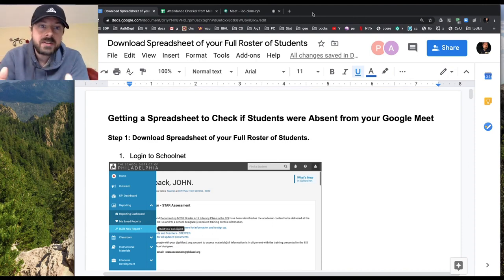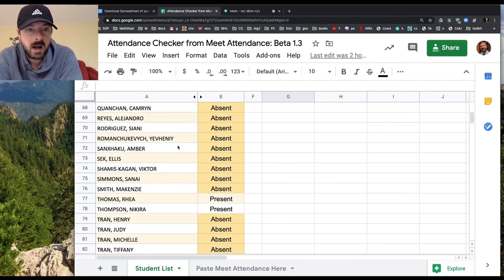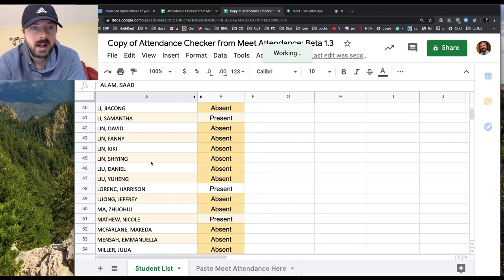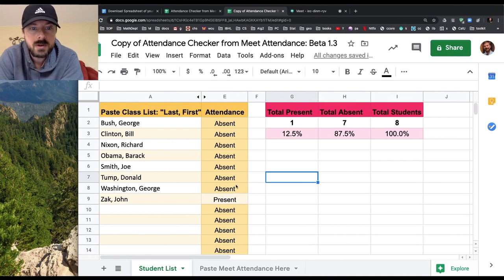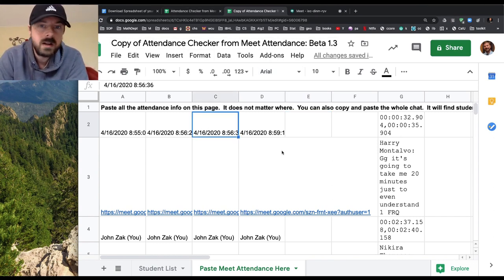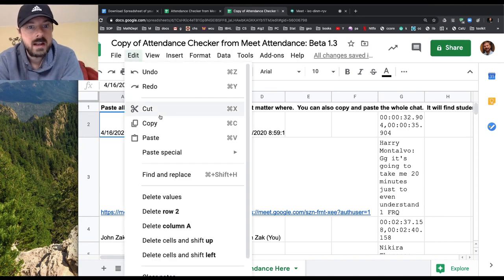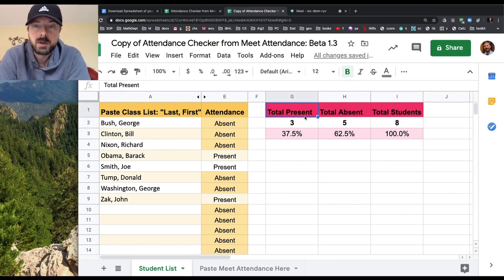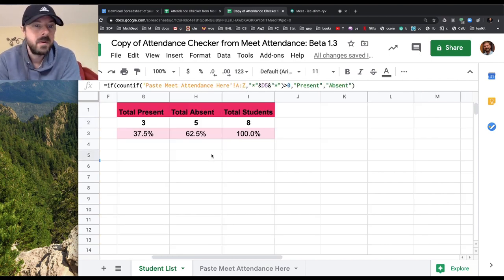Attendance Checker Spreadsheet: Take Attendance by Copying the Chat from a Google Meet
Note: the sheet is new and improved in Version 2.1!
Several people were getting errors for students with more than two words in their names.  The bug is now fixed.

Step Two: Enter your student's names in the form Last, First in the first column.

Step Three: During a Google Meet, make sure all students type something in the Chat at least once during the meeting.  I simply tell all students at some point to type "Present" but it doesn't matter what they say.

Step Four: Click on the second bottom tab called "Paste Meet Attendance Here."  Then, copy and paste the chat into ANY CELL.  It doesn't matter where.

Step Five: Click on the first bottom tab called "Student List." Boom.  You're attendance for that meet is listed.